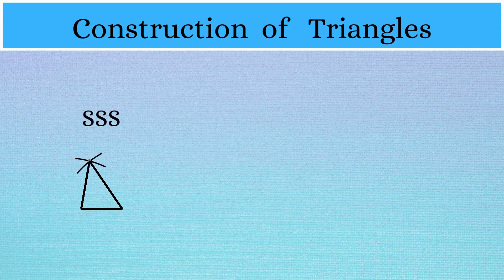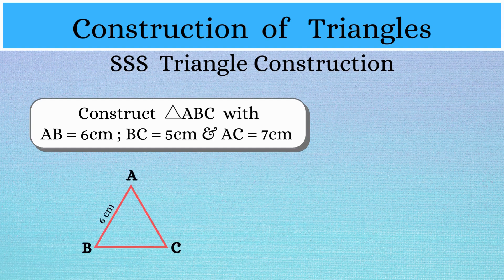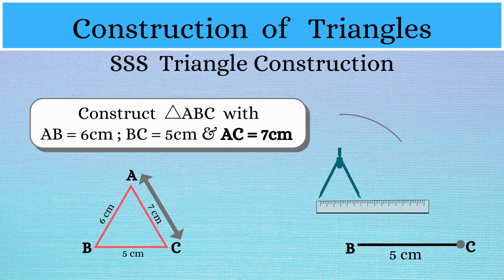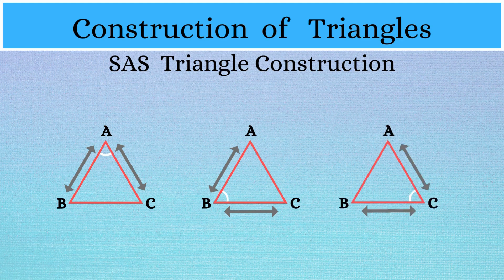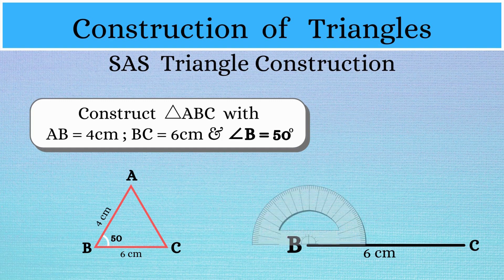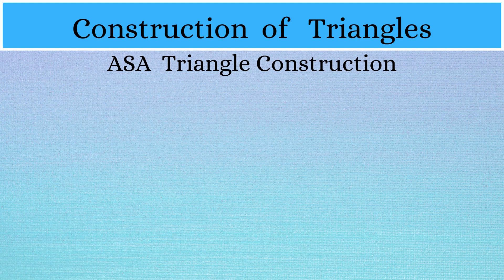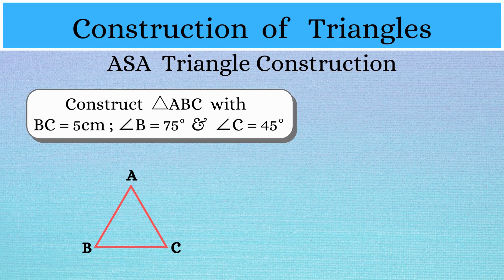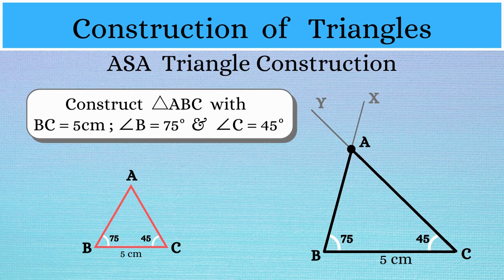CONSTRUCTION OF TRIANGLES - Grade 7 - Practical Geometry - Explained with examples - Amazing Maths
PRACTICAL GEOMETRY - CONSTRUCTION OF TRIANGLES - Grade 7  - CBSE - NCERT

0:00 - Introduction
0:12 - SSS Triangle Construction
1:55 - SAS Triangle Construction
3:38 - ASA Triangle Construction
5:05 - RHS Construction Type 1
6:26 - RHS Construction Type 2